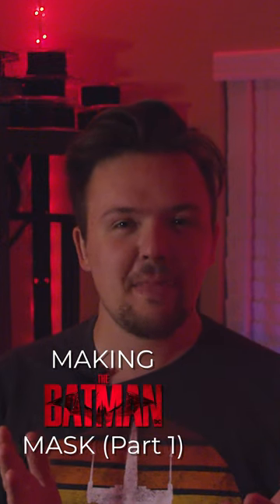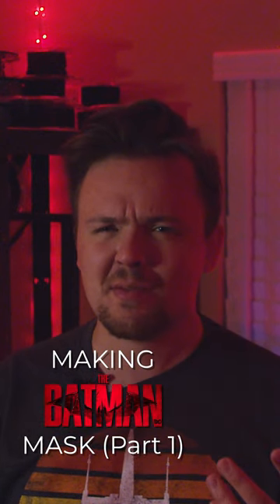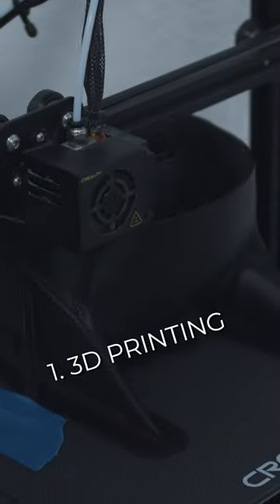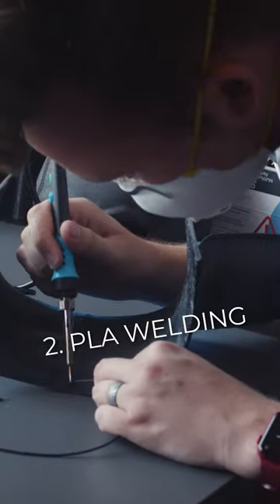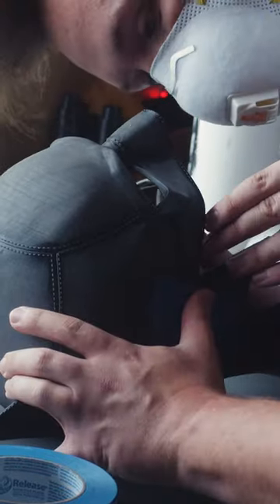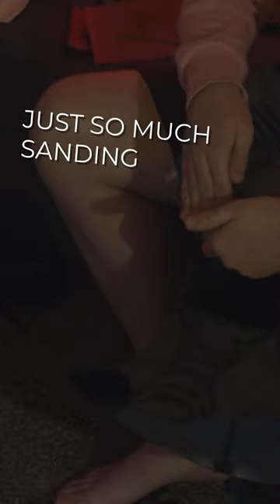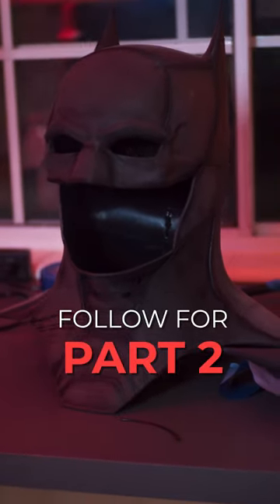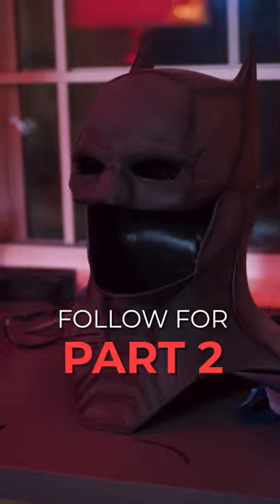My custom Batman cowl 1/3